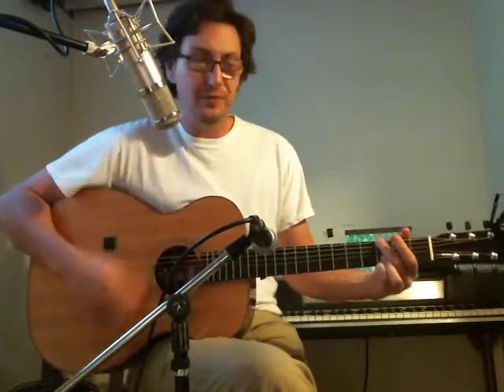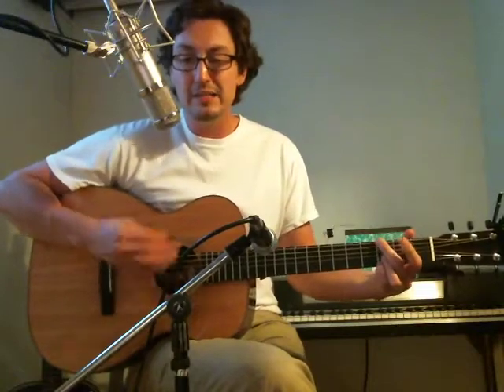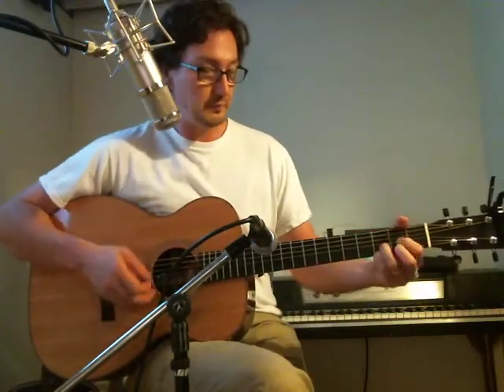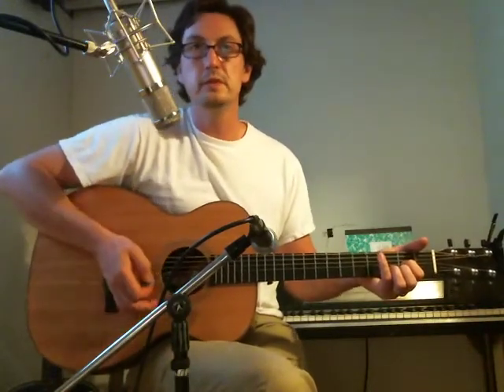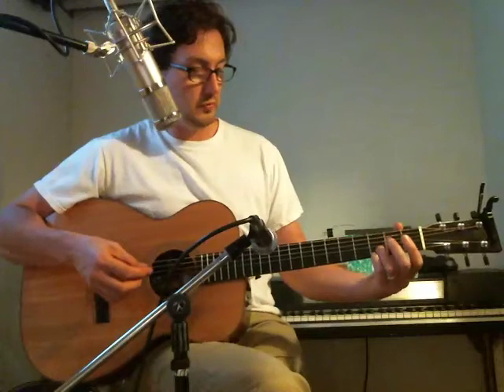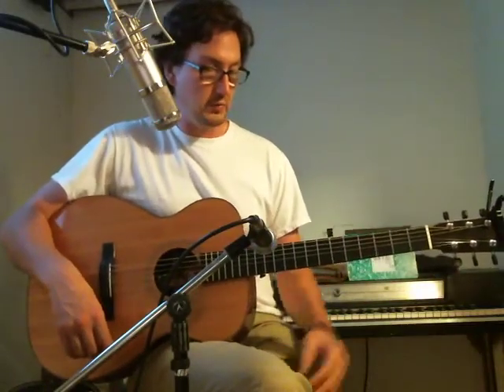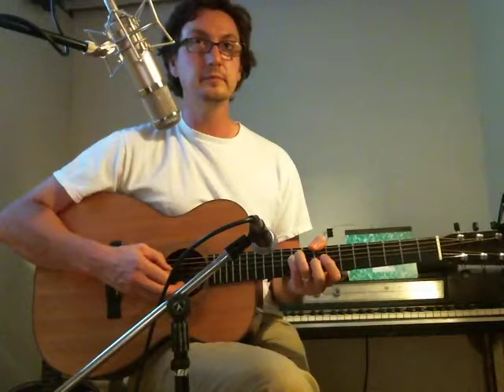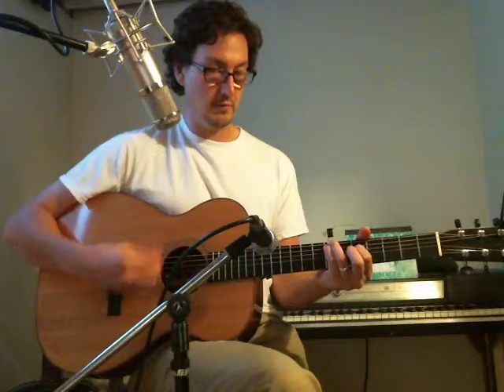Cut Your Hair - Pavement - Guitar Lesson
Follow Larynx Suit on Spotify for latest album releases.

This underground band is said by many critics to be the most influential band of its era. I've always been very fond of their music and thought I'd promote it a bit. Also, this is a great and easy chord progression that beginners can learn.